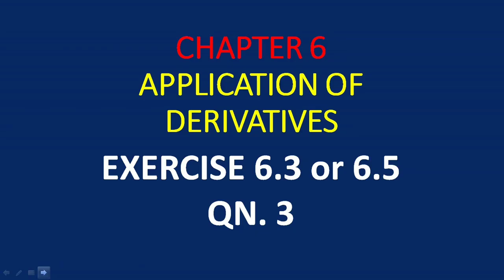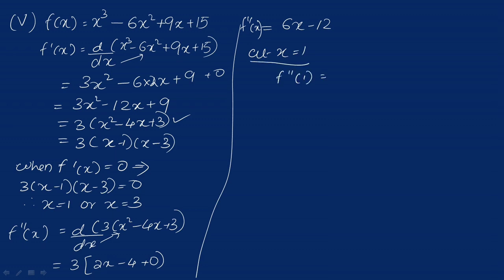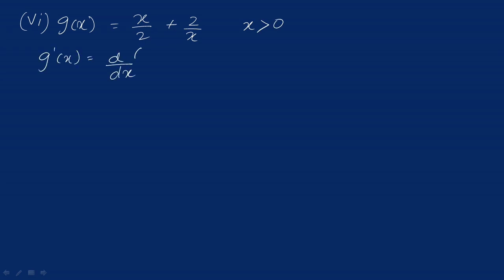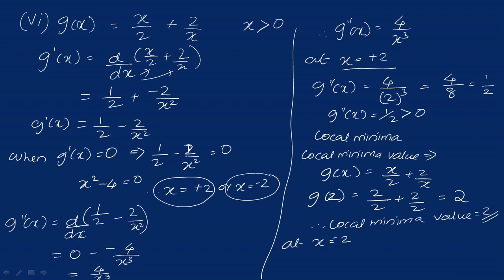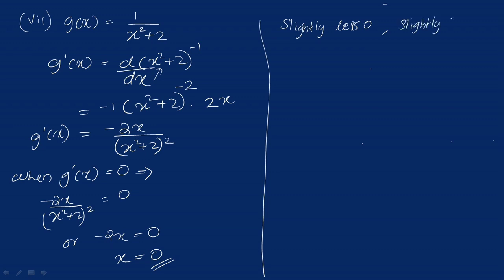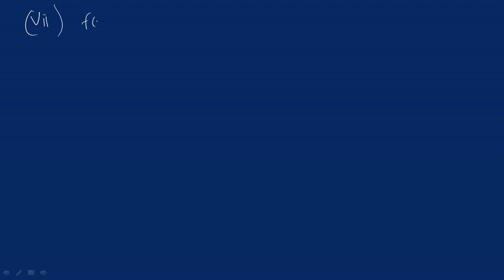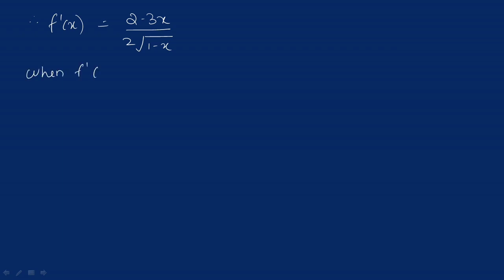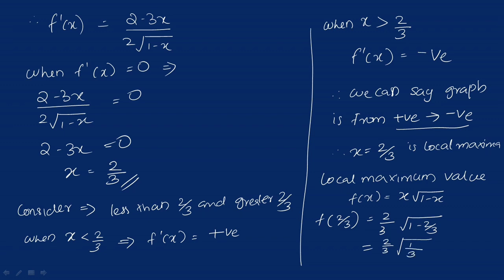class-12 cbse ncert maths. chapter 6 exercise 6.3 or 6.5 question 3||Application of derivatives